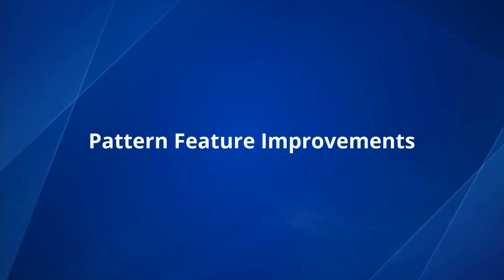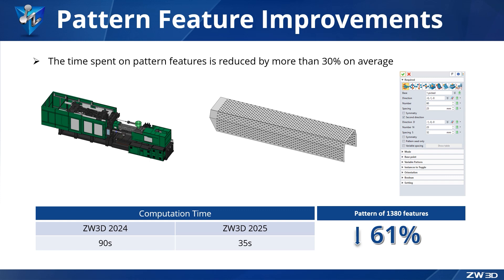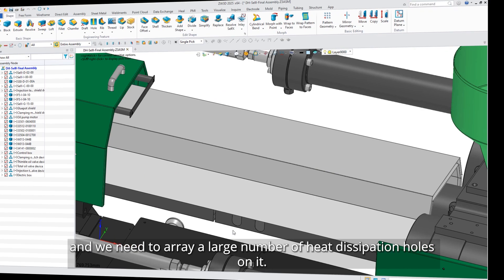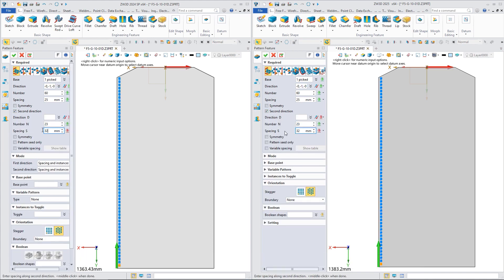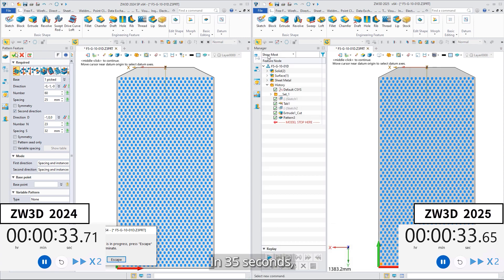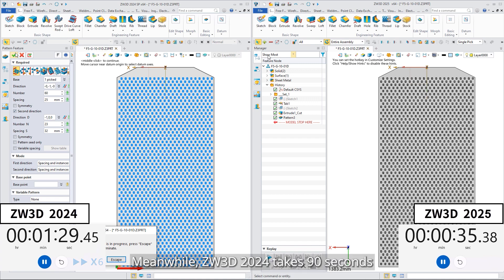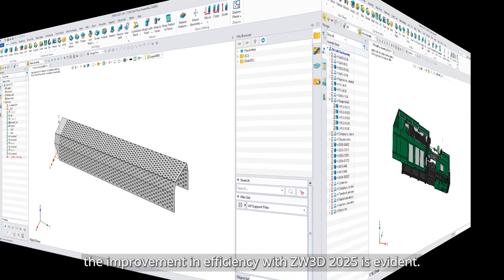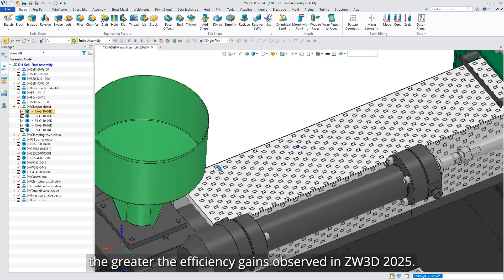Pattern Feature Improvements | ZW3D 2025 Official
ZW3D 2025 significantly advances the efficiency of pattern features, enhancing execution speeds by up to 30%. In complex pattern operations, the more complex the pattern, the greater the efficiency gains observed, with improvements reaching up to 60%.